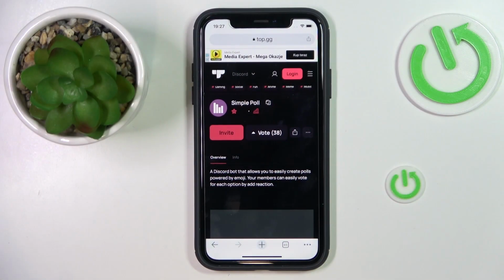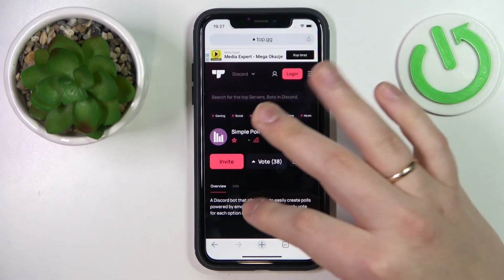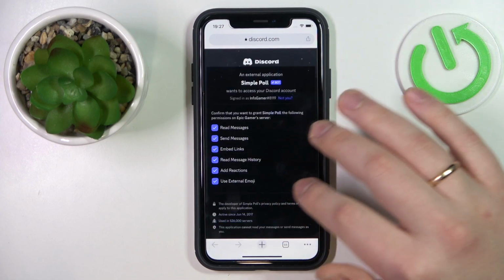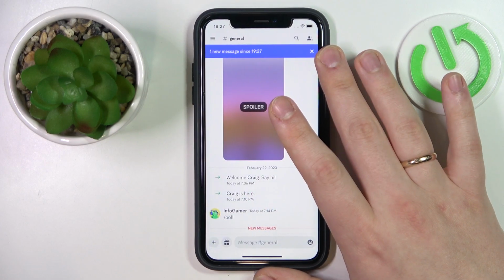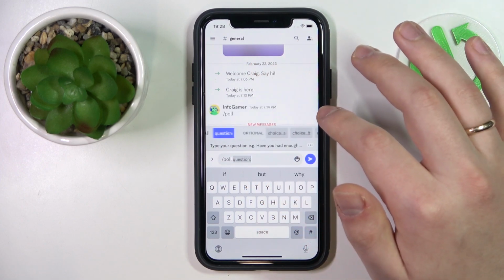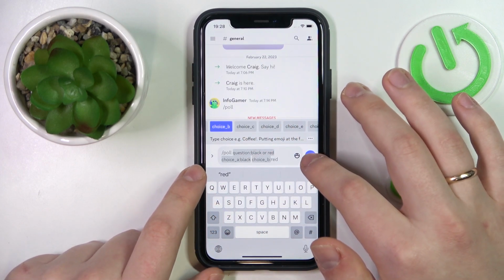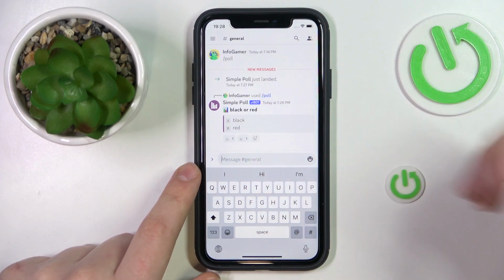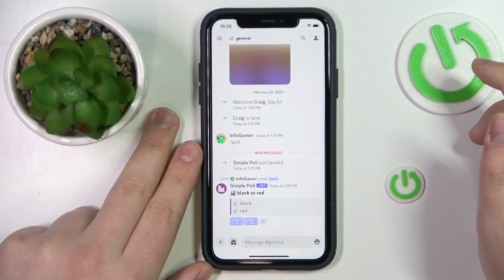How to Make a Poll on Discord - Create a Survey on Discord Mobile App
The Discord mobile app, unfortunately, does not provide you with a default option for creating a poll, but today we are going to demonstrate how you can invite and use the third party bot in order to fix that. Thereby, if you are looking to learn the easiest and most convenient way to make a survey on a Discord mobile app, we invite you to view this tutorial.

How to make a survey on a Discord server? How to create a poll on Discord mobile app? How to set up a Discord poll?